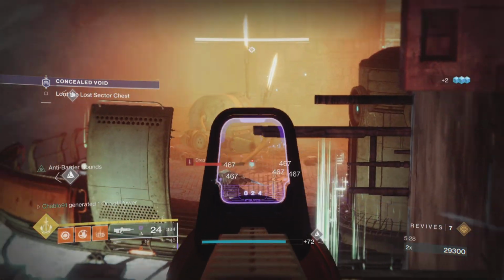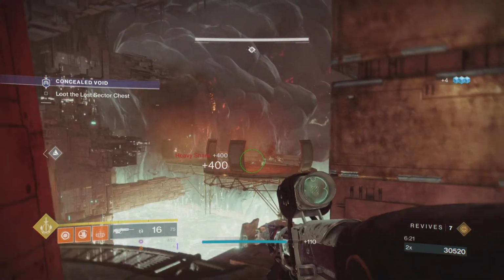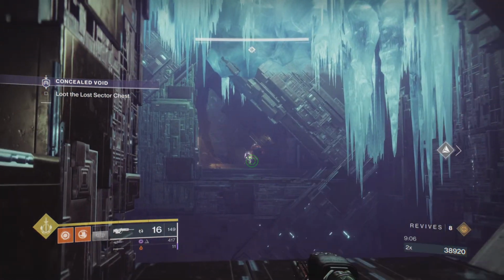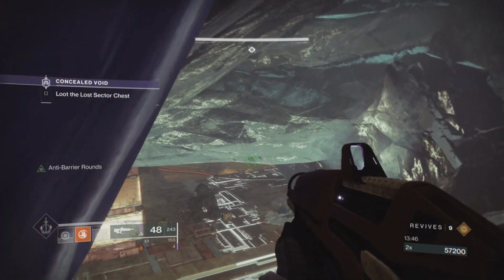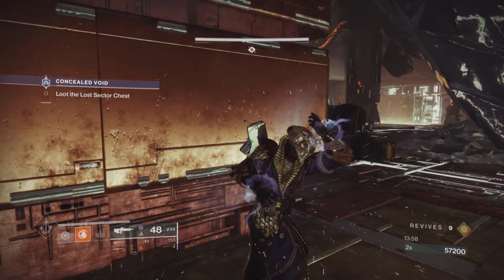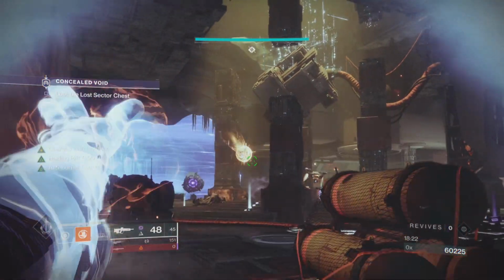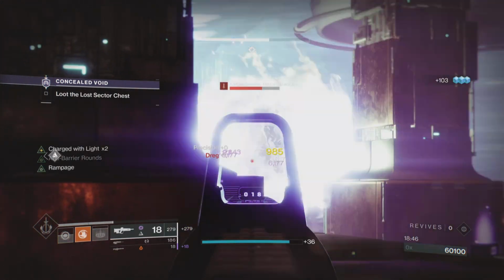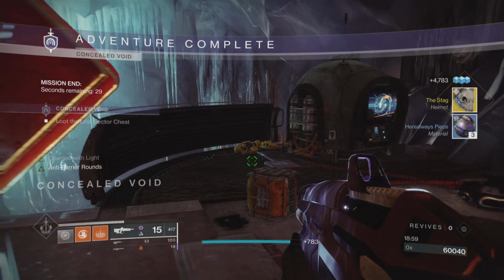Solo 1280 Master Lost Sector Concealed Void (Platinum) W/Dawn Chorus Exotic Helm - Destiny 2 Warlock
A Video Showing Solo 1280 Master Lost Sector Platinum Rank - (Concealed Void) W/Dawn Chorus Exotic Helm- Destiny 2 - Warlock (Season Of The Hunt) - PS5

Lost Sector Mods:
Equipment Locked
Match Game
Anti Barrier/Overload Champions
Mob
Chaff
Solar Burn (Incoming + Affects your damage output)
Arc and Aerial Damage increased (Incoming Only)
Limited Revives

Build:
Dawnblade
Exotic Helm Dawn Chorus
Healing Rift
Bottom Tree

Weapons:
Nightwatch
Last Perdition
Xenophage

Armor Mods:
LMG Scavenger/Finder's
High Energy Fire
Shield Break
Global Reach
Wrath Of Rasputin
Concussive Dampener
Solar Damage Resistance
Surge Eater
Thermal Overload
Overload Scout
Anti Barrier Pulse

Dawn Chorus is an exceptional exotic and so is bottom tree dawn for PVE, don't sleep on this.